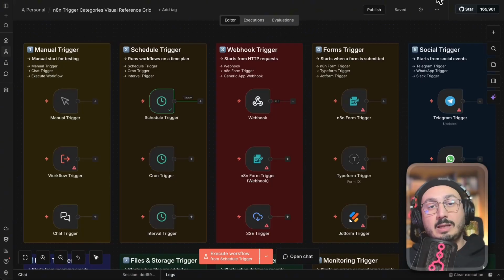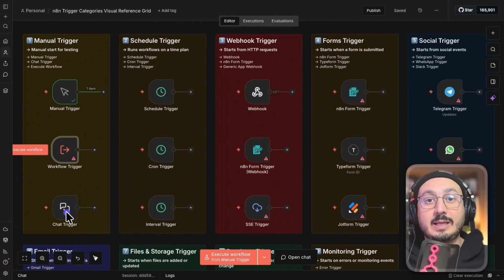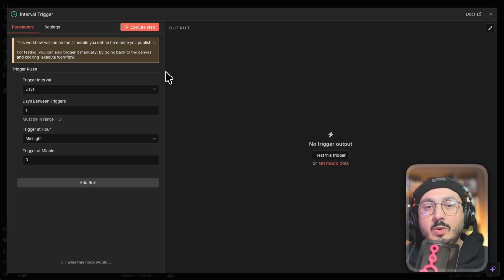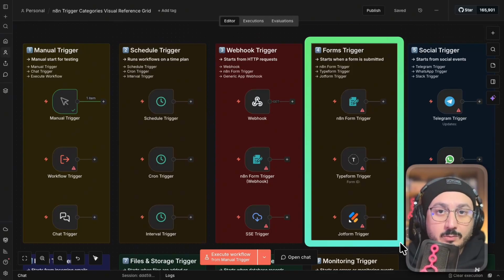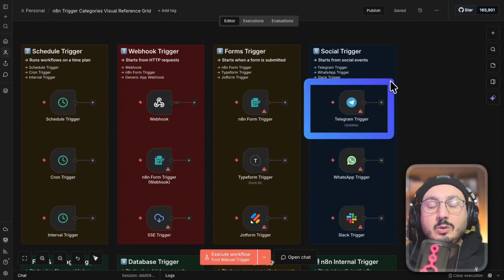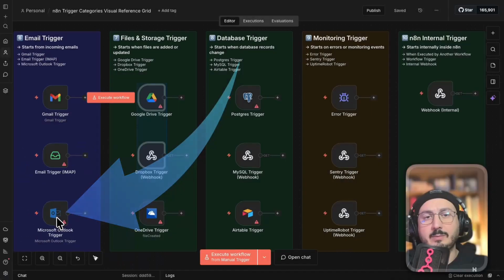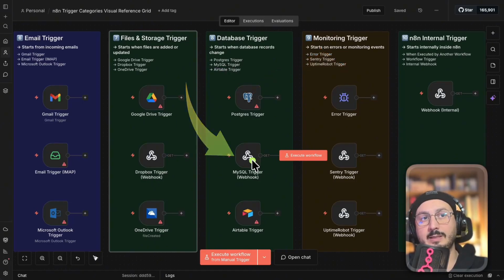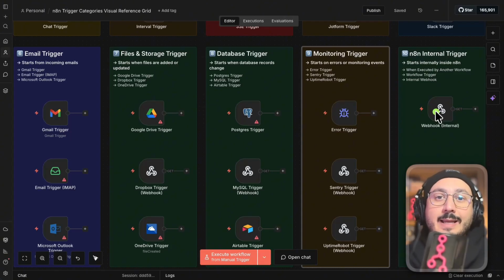Understanding n8n triggers: the real starting point of any automation 🔥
In this video, you’ll understand n8n triggers, the true starting point of any automation 🔥
If you’re just getting started with n8n, or if you want to build cleaner, more reliable, and more professional workflows, this video is a must-watch.

I explain what a trigger is in n8n, how it works, and most importantly when to use each type of trigger, with concrete real-world examples.

👉 Step by step, you’ll discover the 10 types of n8n triggers, including:
Manual Trigger to test and build your workflows
Schedule Trigger to automate workflows over time
Webhook Trigger to connect n8n to any external application
Forms, Email, Social, Files, Database, and Monitoring Triggers
And finally, Internal Triggers to build advanced n8n architectures